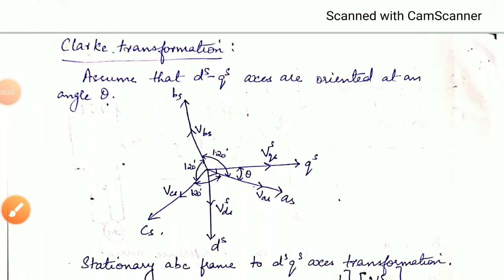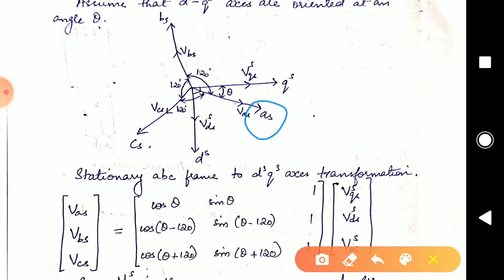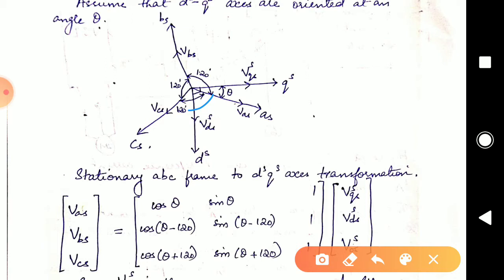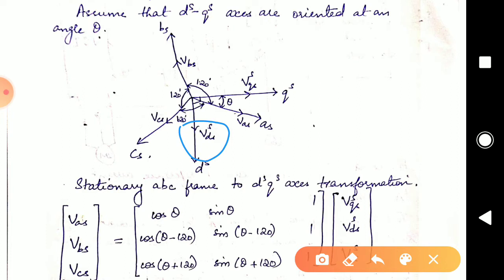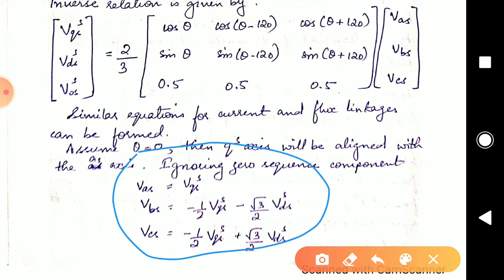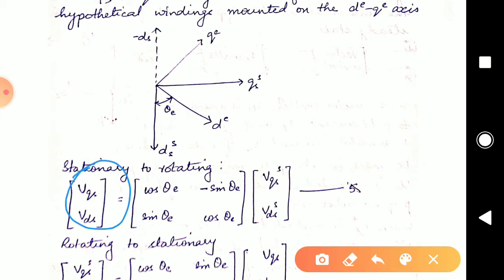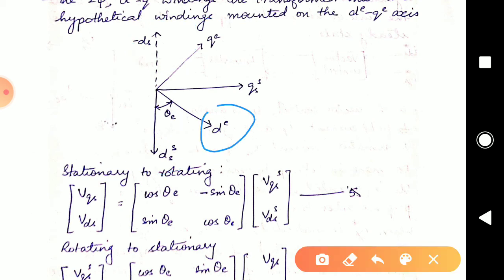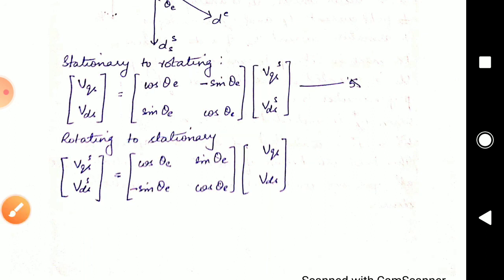Electric drives - Clarks and Parks transformation - Module 5 (Lecture - 4)